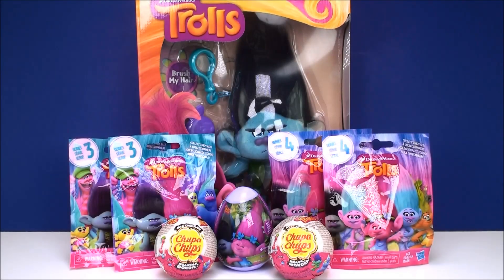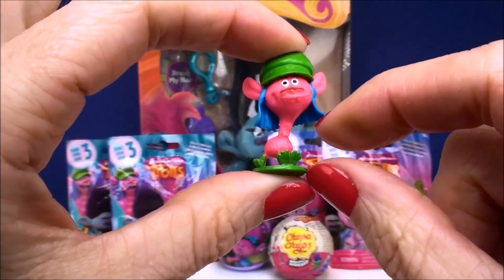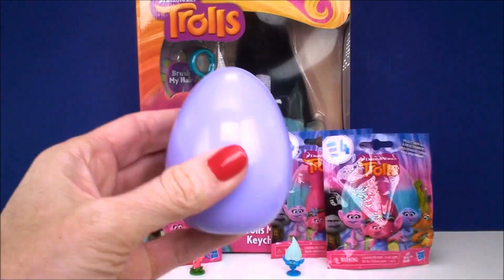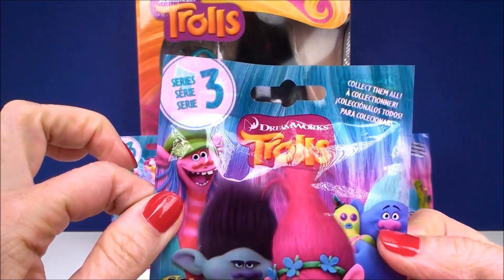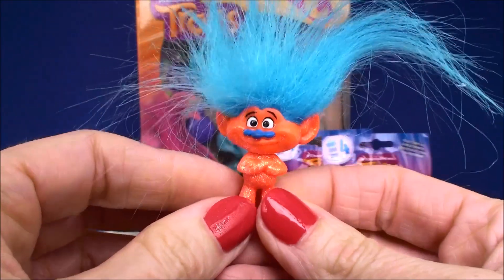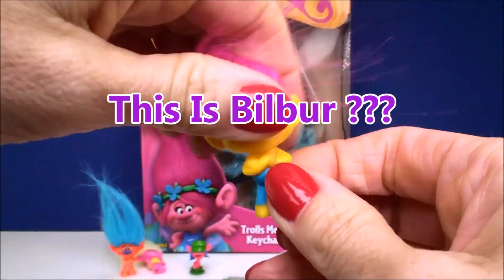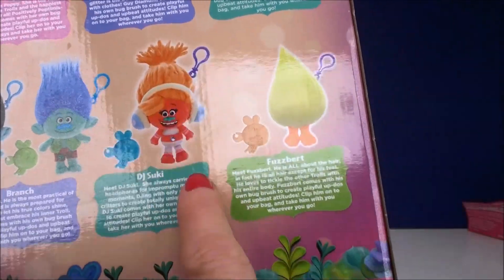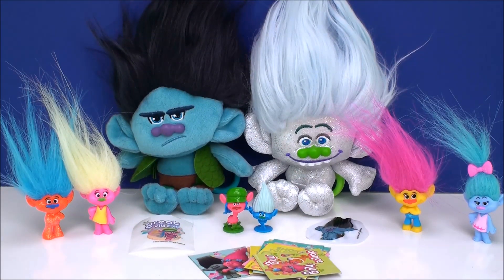Dreamworks Trolls Branch Key Chain Blind Bags Series 3 4 Chupa Chups Plastic Surprise Egg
Cams Toy Box Unboxing Dreamworks Trolls Branch Mega key Chain , Opening Trolls Surprise Toys , Trolls Series 4 Blind Bags , Trolls Series 3 Blind Bags , Trolls Plastic Surprise Egg , Trolls Chupa Chups Chocolate Balls Surprises Toys .

❤ Trolls Blind Bags Series 4 3 2 Light Up Fashion Tags Chocolate Surprise Egg Dreamworks Toys Valentines

❤ Dreamworks Trolls Blind Bags Series 3 and 4 Surprise Toys Opening Names Fun Toy Review Kids Bag

❤ Trolls Baby Poppy Toy Dreamworks Series 2 Blind Bags Opening Surprise Toys for Kids Fun Playing

❤ Dreamworks Trolls Surprise Toys Light Up Fashion tag Blind Bags Series 1 2 Chupa Chups Lollipop Capsule